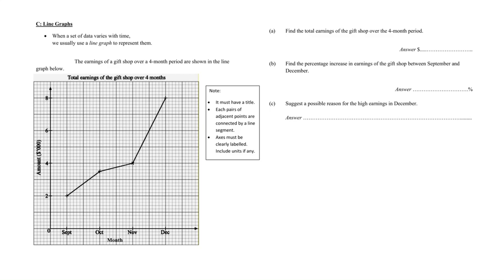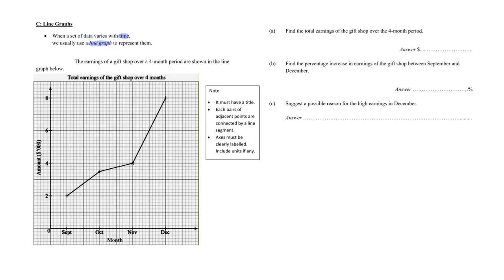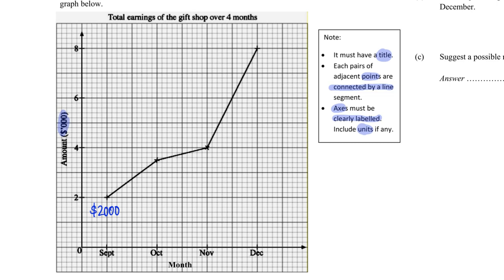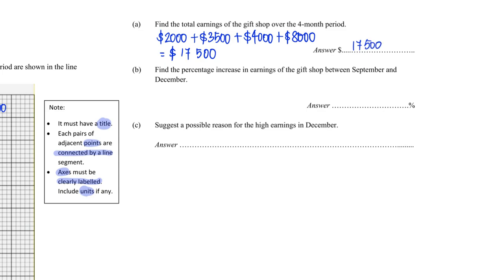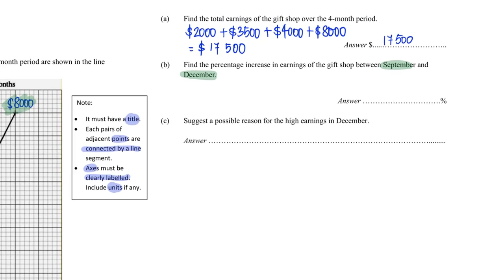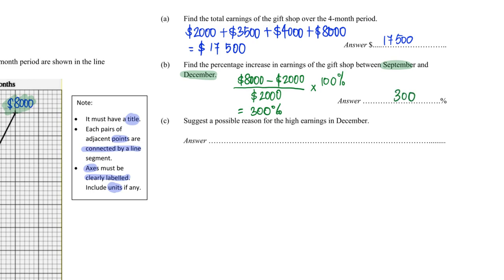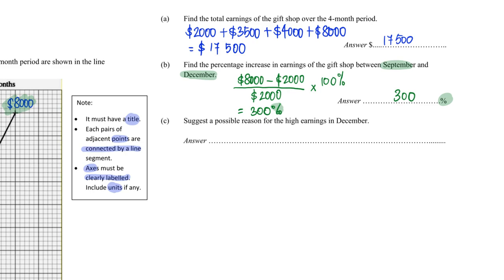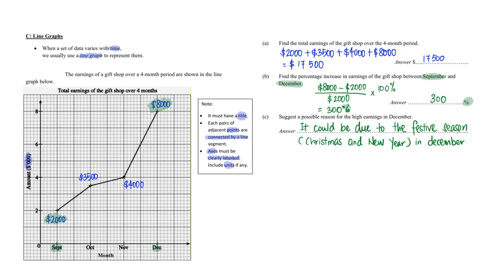Data Handling - Representing and Analysing Data (Line Graph)